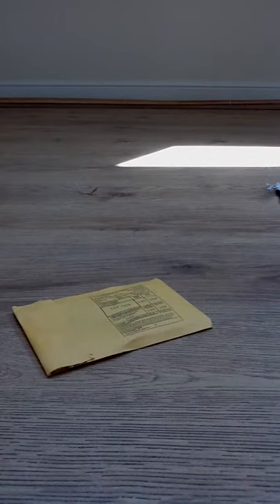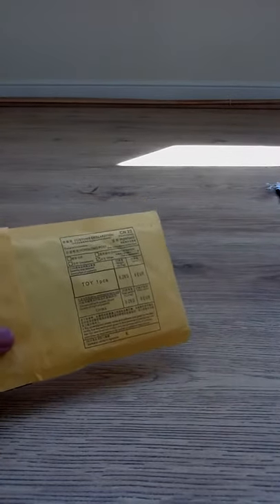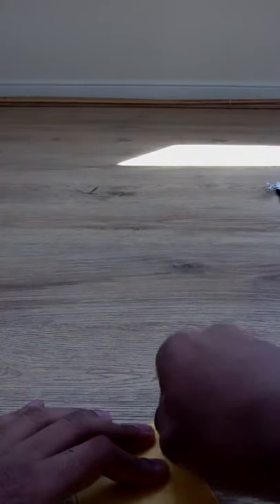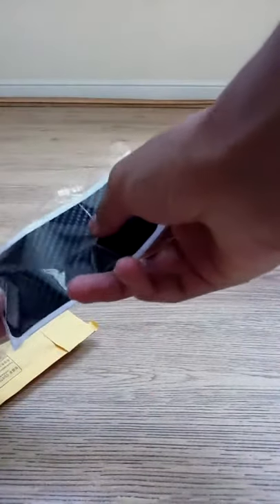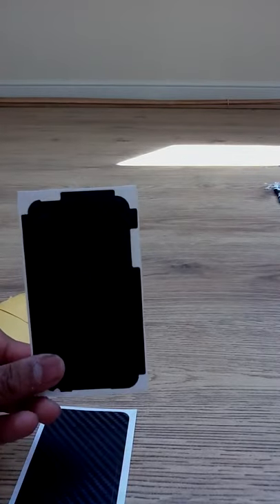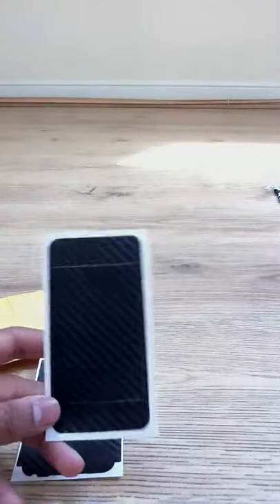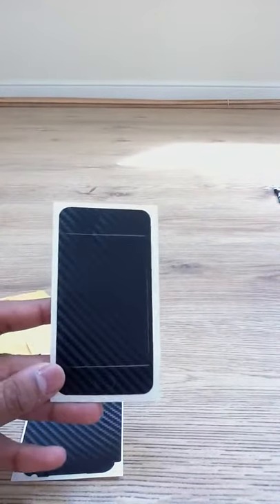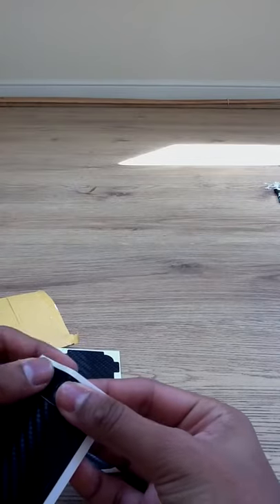CARBON STICKER FOR IPOD UNBOXING